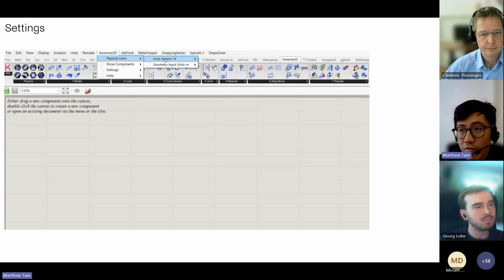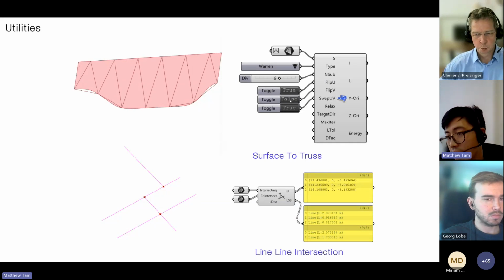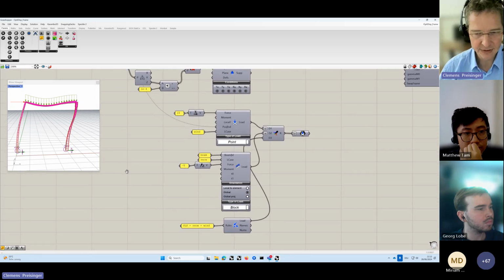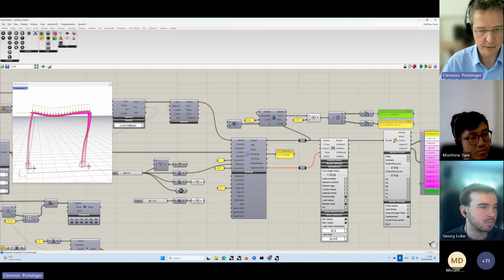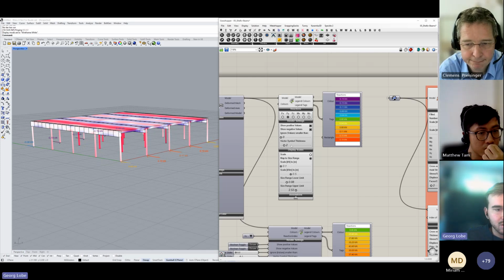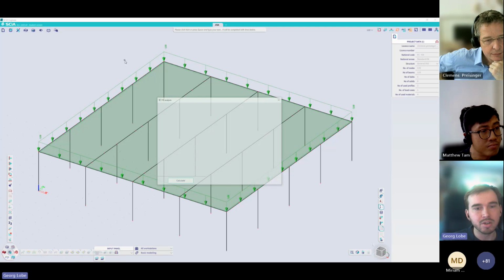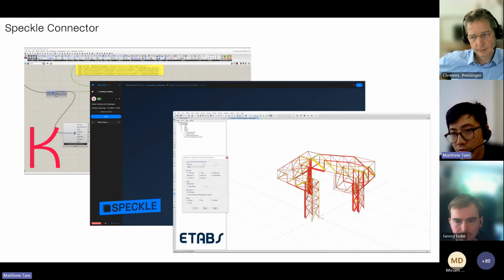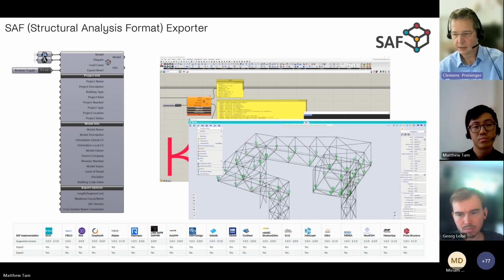Karamba3D Webinar #1 Version 3 Updates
In this webinar, we review the latest updates in the new Karamba3D version. We explain the modifications to existing components and introduce newly added features.

GH-Files:

Optimize Frame Displacement

Load Case Combination

Shells and Beams

Presenters: Clemens Preisinger, Matthew Tam, Georg Lobe